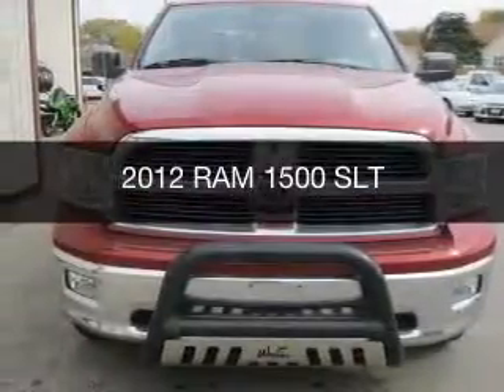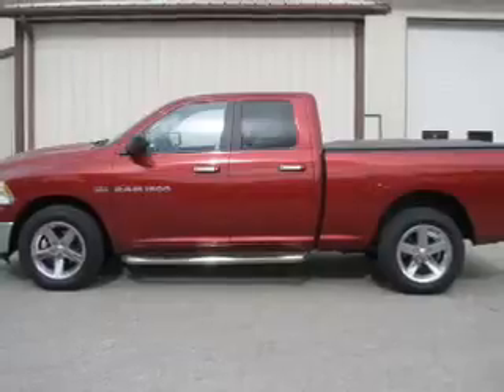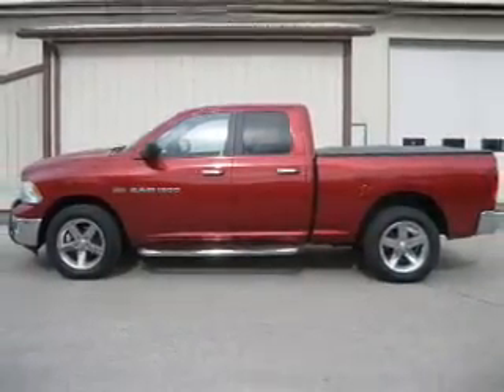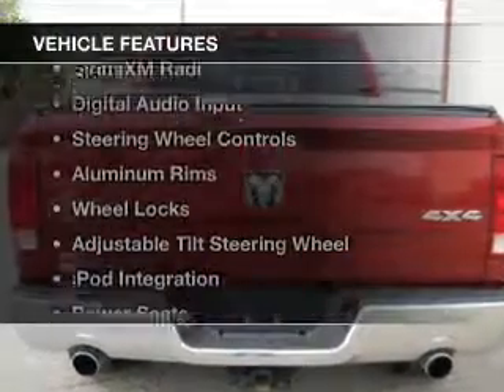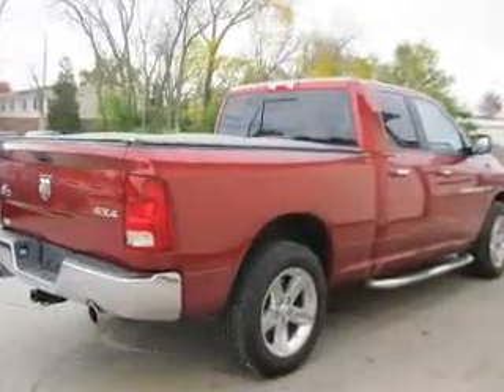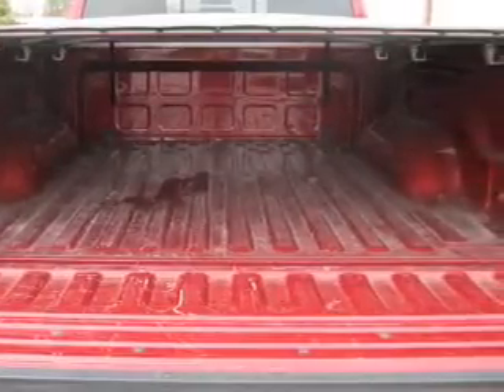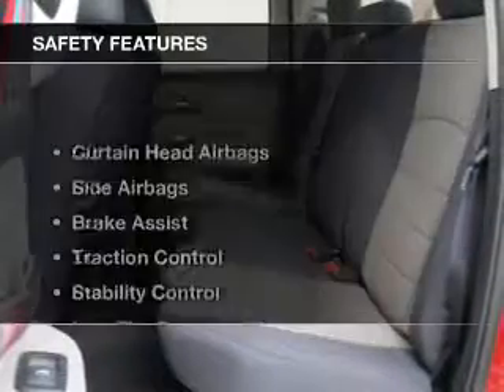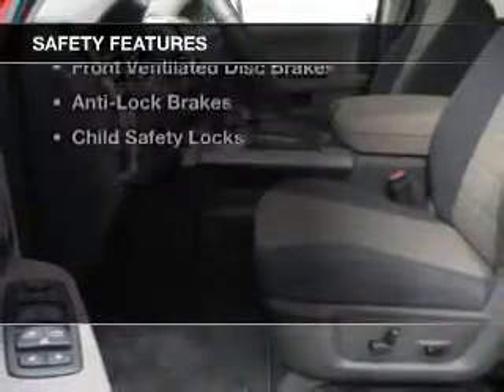2012 RAM 1500 - Charleston IL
Pilson Auto
Year: 2012
Make: RAM
Model: 1500
Trim: SLT
Engine: 5.7 liter 8 cylinder 16 valve
Transmission: 6-Speed Automatic
Color: Red
Mileage: 43282
Address:
1506 18th Street
Charleston, IL 61920